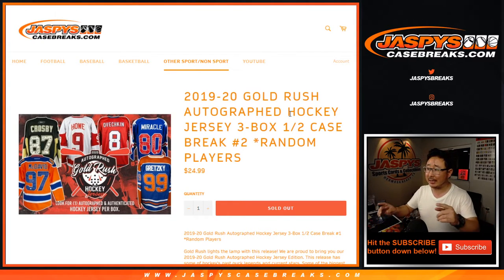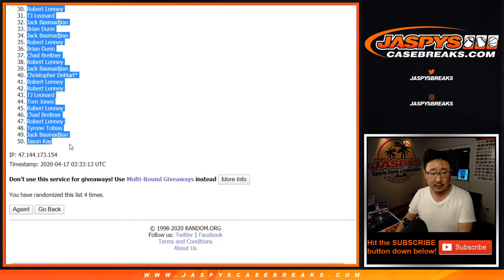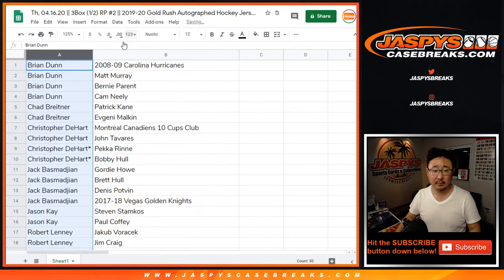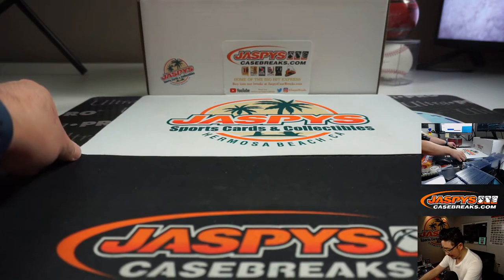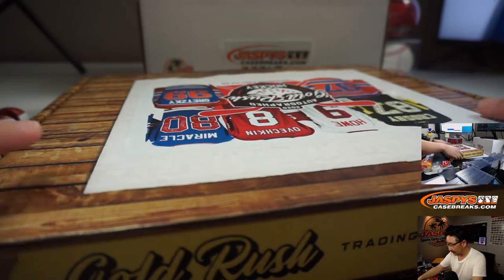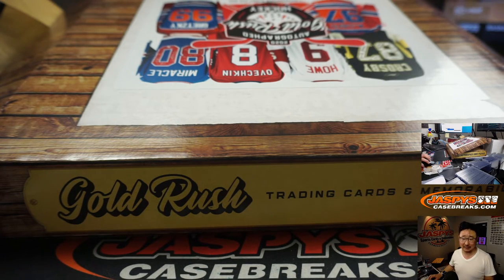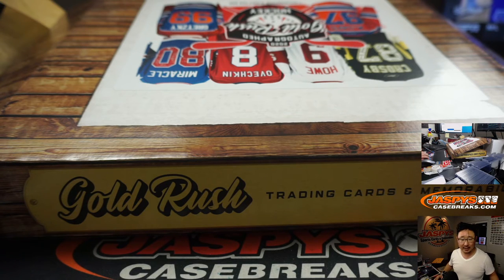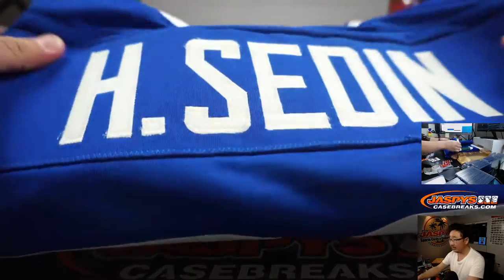PART 1 of 2 || Th, 04.16.20 || 3Box (1/2) RP #2 || 2019-20 Gold Rush Autographed Hockey Jersey (NHL)